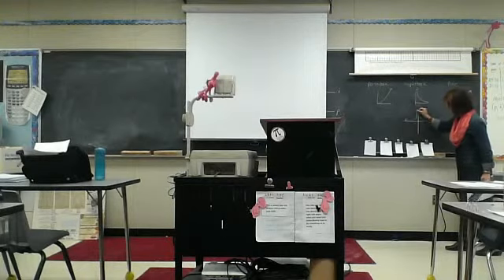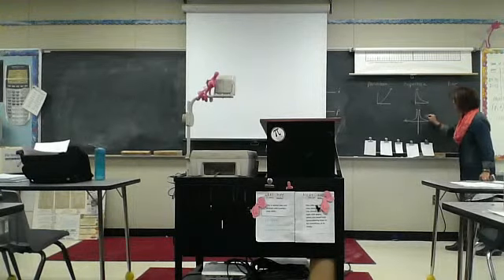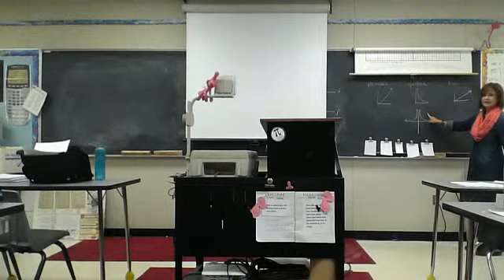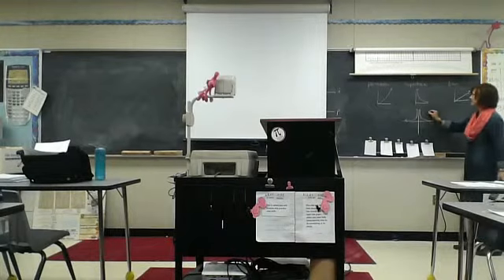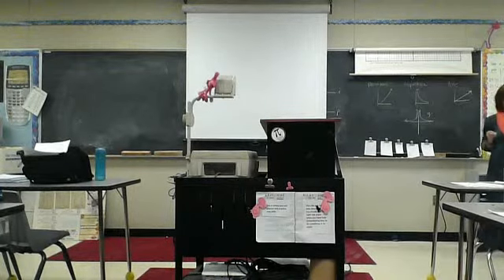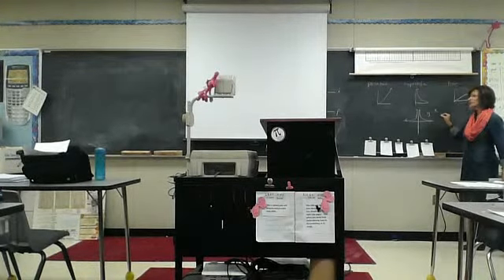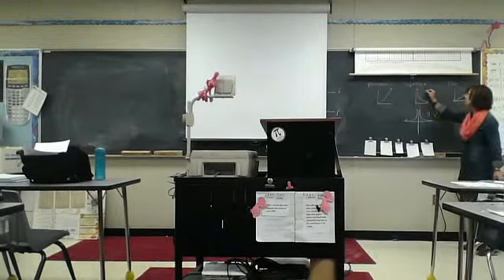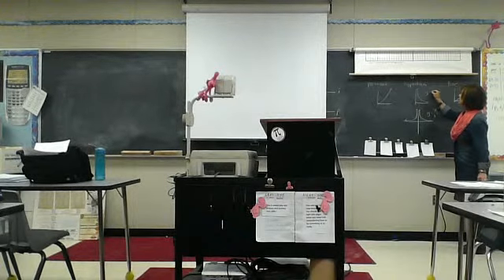Algebra II Essentials Oct. 1